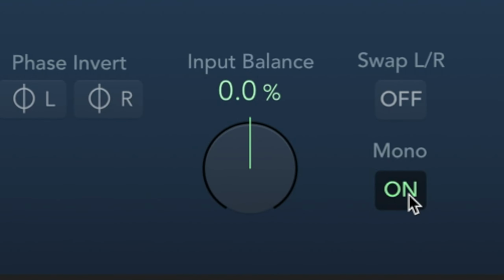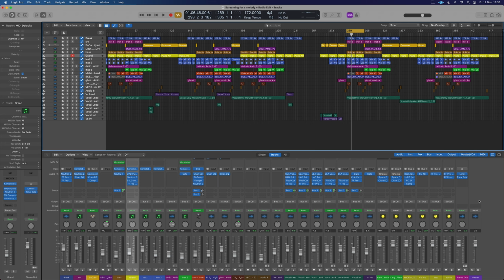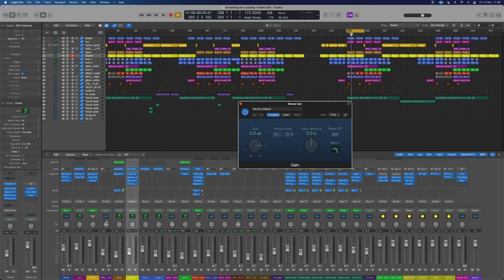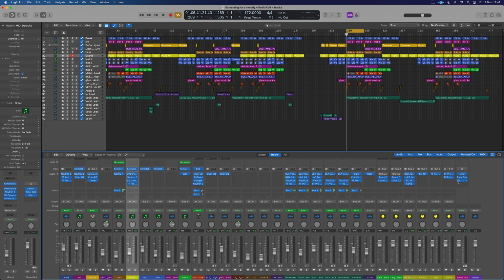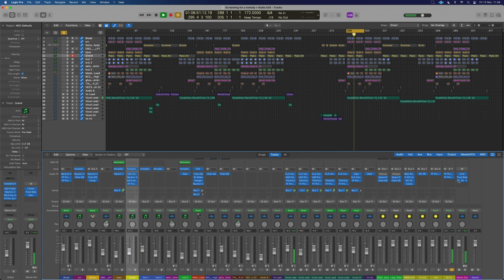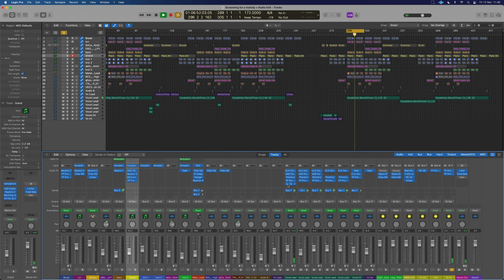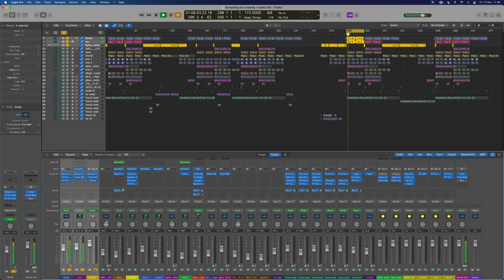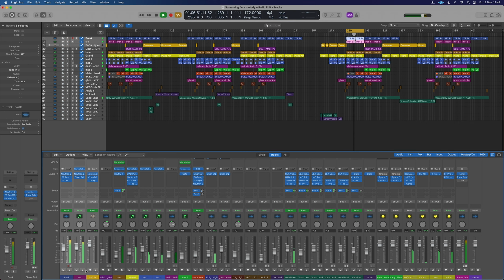Why Mixing in Mono is Actually Bad For You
In this video, we'll challenge the common myth that mixing in mono is beneficial for your music.

While many producers swear by mixing in mono, we'll explore the reasons why it might actually be holding you back. From lost spatial information to limited creative possibilities, we'll dive into the potential drawbacks of mono mixing and discuss when it's actually necessary.
Learn how to mix in mono in Logic Pro X and other DAWs, and discover the benefits of mixing in stereo. We'll also cover the differences between mixing in mono and stereo, and provide tips on how to make the most of your mixing decisions.
Whether you're a seasoned producer or just starting out, this video will give you a fresh perspective on the age-old debate of mono vs stereo mixing. So, is mixing in mono really the way to go? Watch to find out!

FREE STUFF